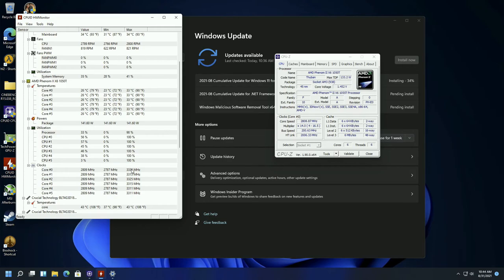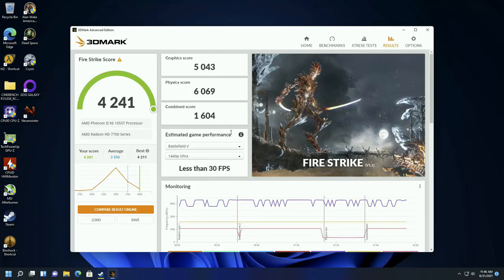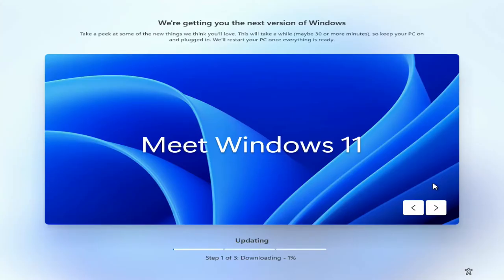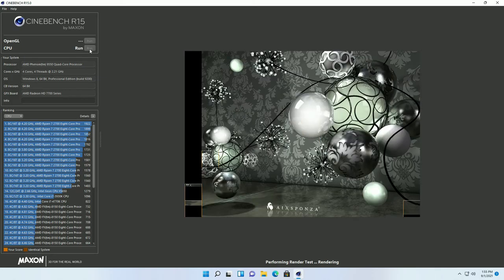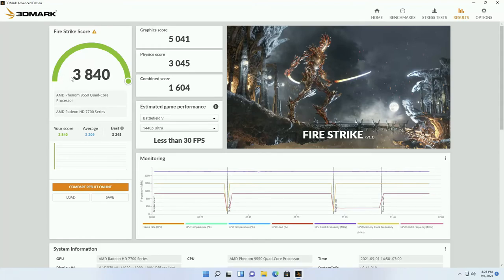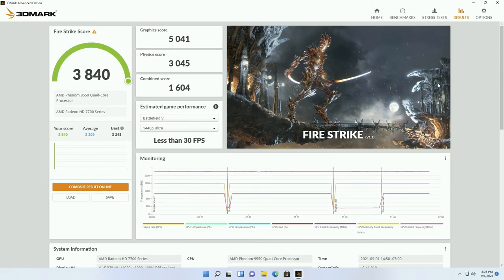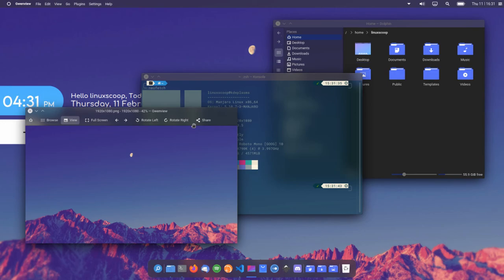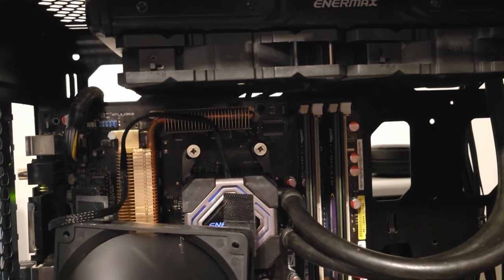Windows 11 bare metal AMD Phenom 9550 Socket AM2 Crosshair PC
This video was intended to be Windows 11 gaming on a Phenom II 1055t, but unfortunately my sabertooth 990FX motherboard had other plans. So I dug up the old Asus Crosshair AM2 motherboard, fitted it with an AMD Phenom 9550 quad core, and 4gb's of DDR2, paired with the Radeon HD 7790 GPU and proceeded to install Windows 11 and test it out! Windows 11 installed and updated with no problems using the install.esd file from the 11 ISO created and copied it to the sources folder on my Windows 10 installation flash drive. Installation went flawlessly, and everything worked just fine.  Gaming was as expected, older games worked great, newer games were a bit of a struggle.